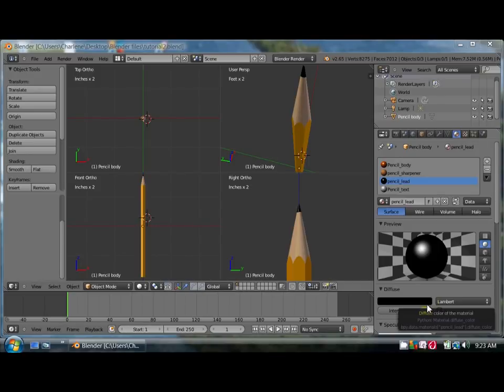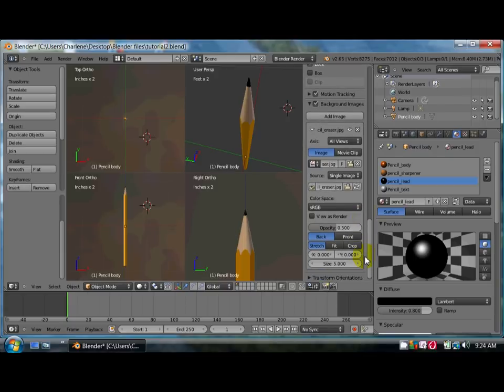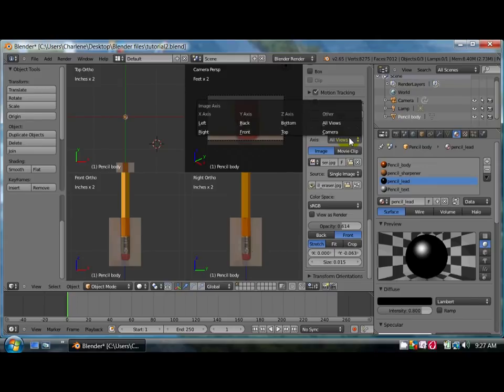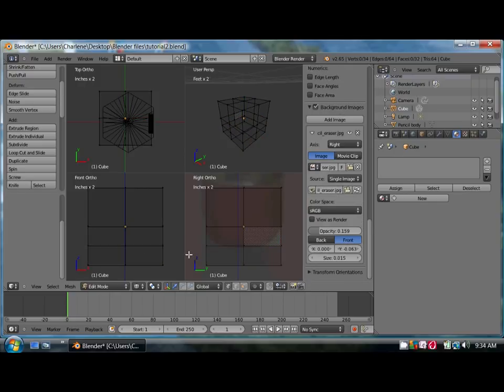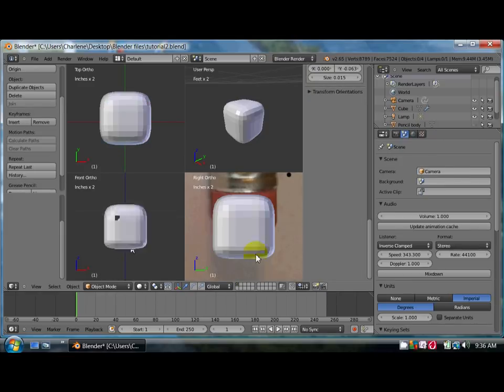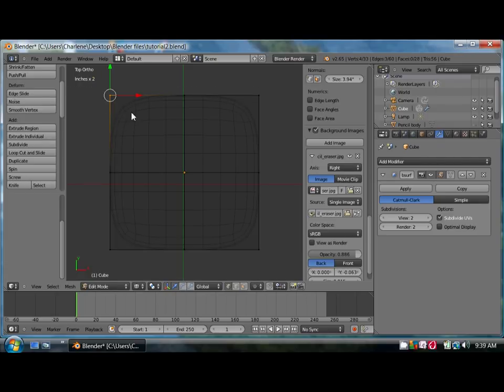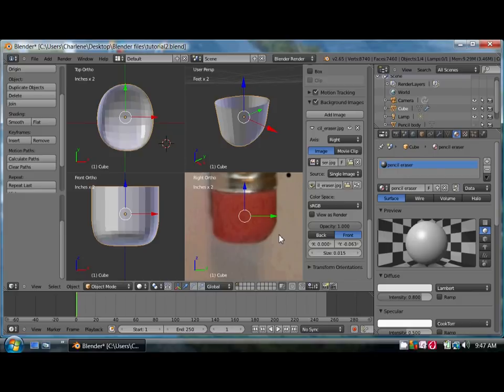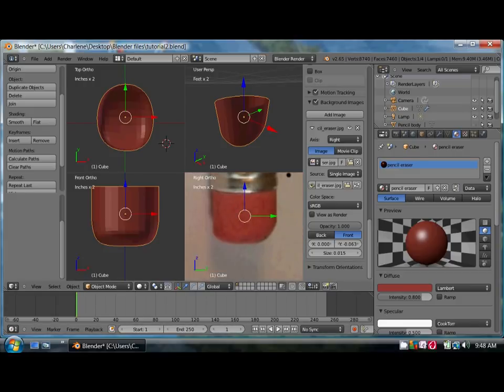Pencil tutorial Part 5 - creating the eraser with subsurf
We learn how to import a background image and use it to build the pencil eraser with a subsurf modifier.